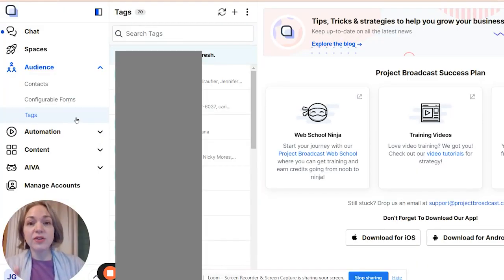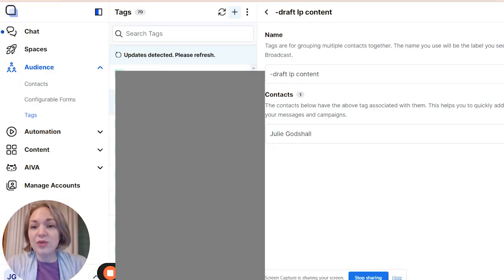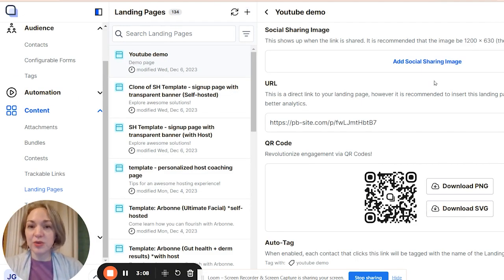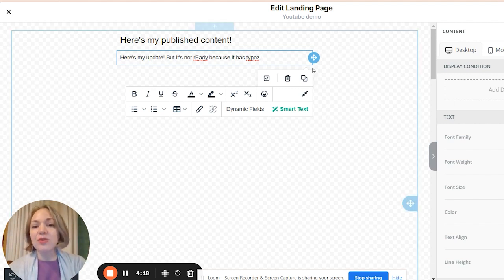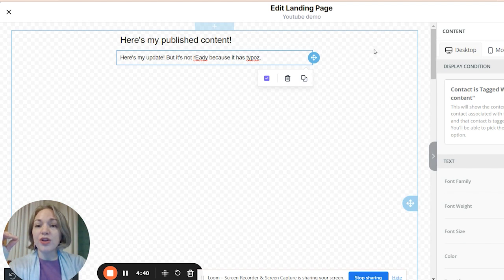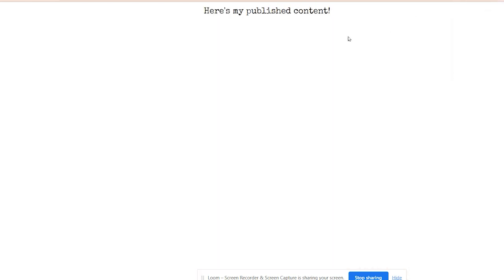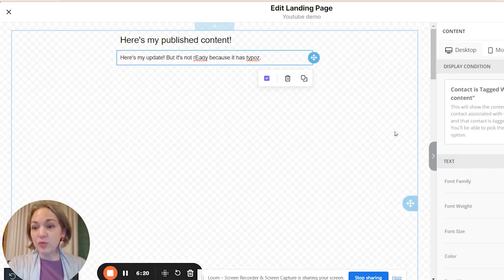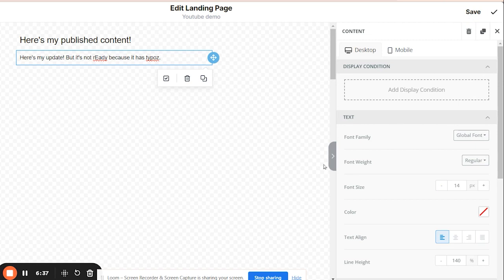Draft landing page content to publish later!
Project Broadcast hack: how to save draft content on your @projectbroadcast landing page!

Have you ever published a Project Broadcast Landing Page (PBLP), and wished you could work on updates to it without publishing those updates? Thanks to a recent update, now you can! This hack shows you how to create and save draft updates, and publish them when you're ready.

Step 1: Create a tag for the sole purpose of this hack. I called mine "-draft LP content." Apply it to just yourself.

Step 2: In your PBLP, create content blocks with your draft content, but don't save yet. First, add a Display Condition to those blocks, making them show only to users with the tag you created in Step 1. Then, hit Save. The content will be essentially unpublished, unless someone is viewing it with the unique URL associated with YOU as the Contact, because you are the only Contact who meets the Display Condition.

Step 3: When it's time to publish, simply remove the Display Condition and hit Save again!

Not a Project Broadcast user? You can create Landing Pages even with a free account - although I recommend you use their paid texting feature too! for a special discount.